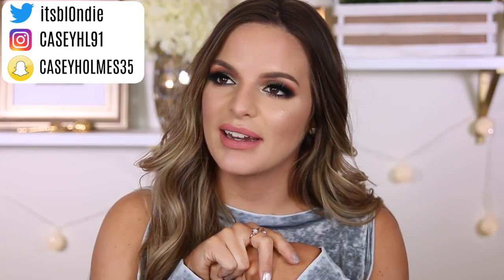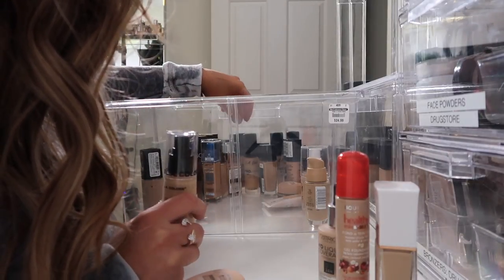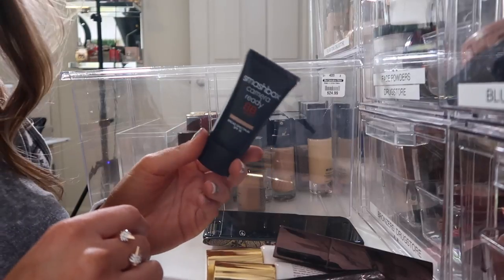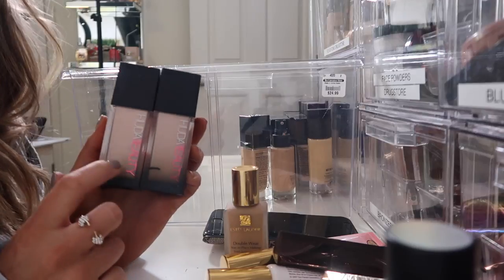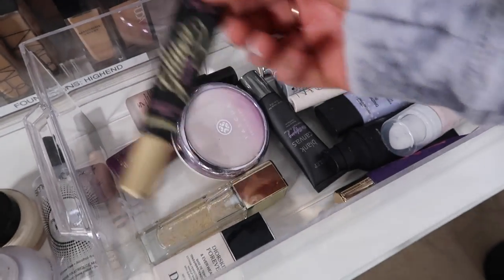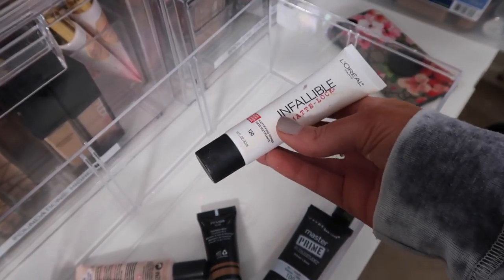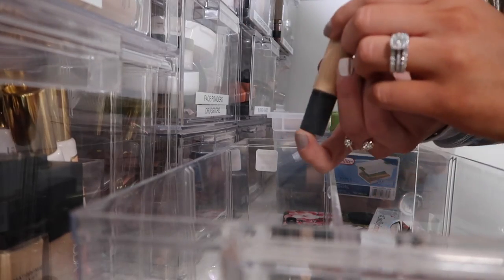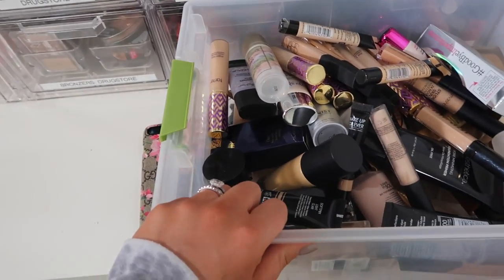FOUNDATION / CONCEALER / PRIMER DECLUTTER! LOVE, HATED & FORGOTTEN | Casey Holmes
My top- Alice & Olivia (old)

Instagram, Facebook, Snapchat: RosieDazeBtq